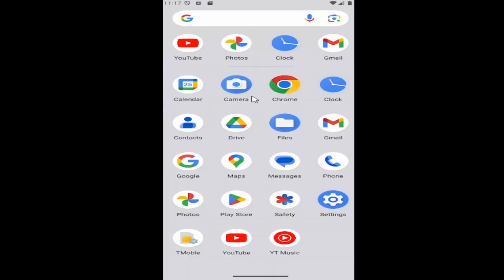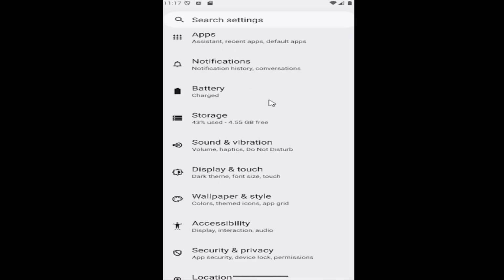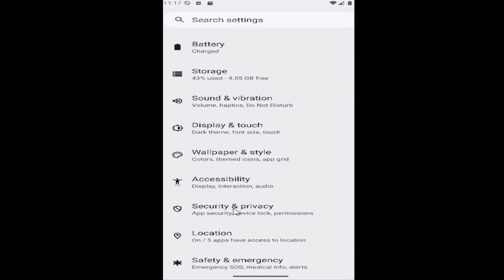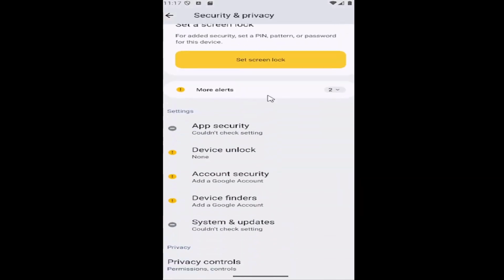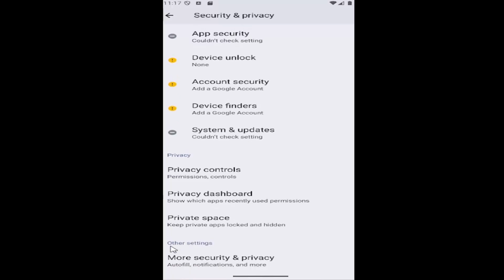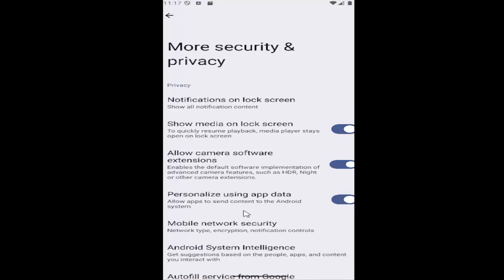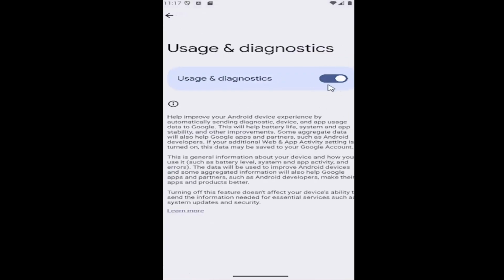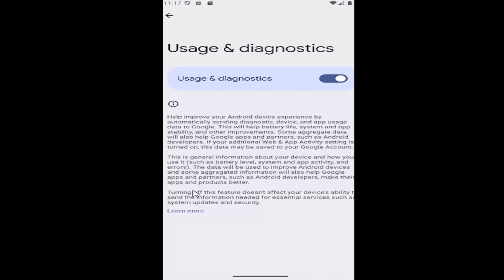Samsung Galaxy - How to Enable/Disable Usage & Diagnostics [Tutorial]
This tutorial explains how to enable or disable the Usage & Diagnostics feature on your Samsung Galaxy device, which collects data about your device's performance and usage patterns. When enabled, this feature helps Samsung improve system stability and provide better support, but you can choose to turn it off if you prefer to limit data sharing. The guide provides easy steps to adjust this setting according to your privacy preferences. Disabling Usage & Diagnostics allows you to control the amount of information shared with Samsung, while still enjoying your device's full functionality.

Issues addressed in this tutorial:
samsung galaxy enable usb debugging
why turn off usage and diagnostics on android
turn usage & diagnostics on or off
should i turn off usage and diagnostics on my android
samsung galaxy disable updates
samsung disable accessibility
how to enable a disabled app on samsung galaxy
how do i enable a disabled app on my samsung